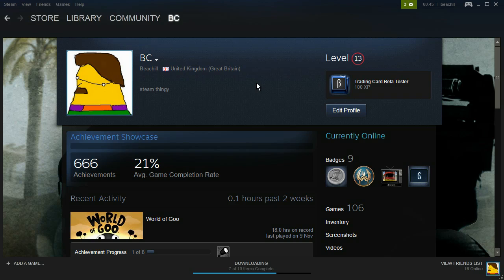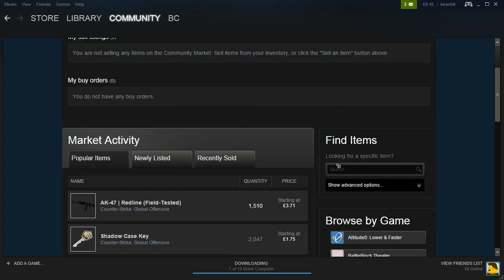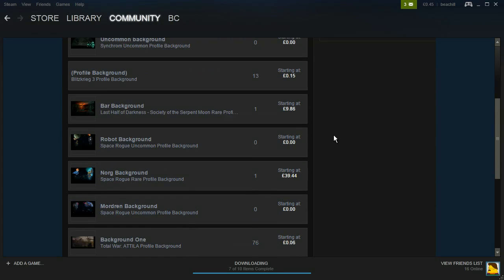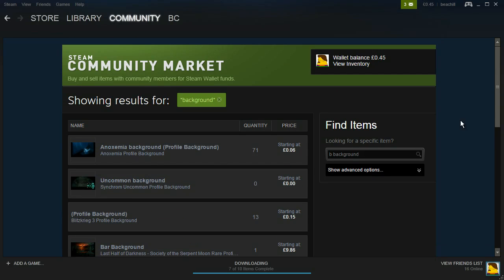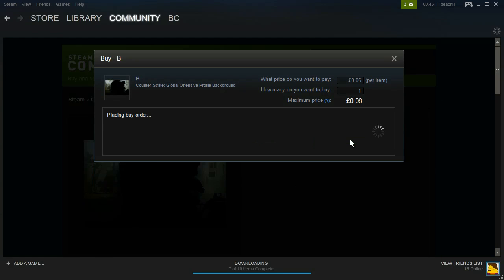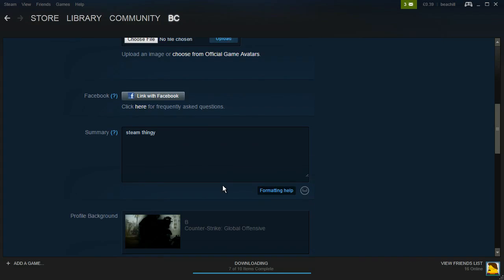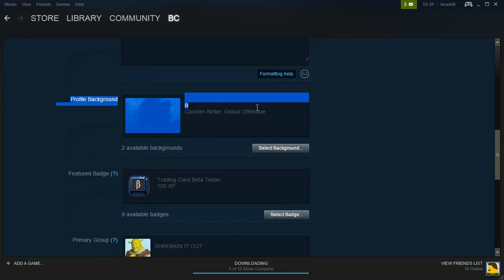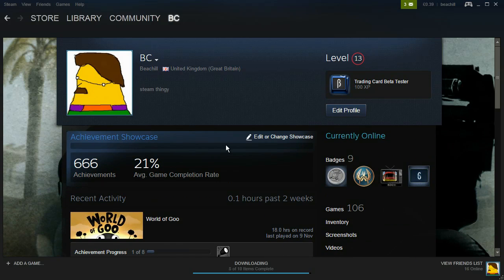How To Get A Background On Steam 2016 (EASY) - Steam Custom Background Profile Tutorial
How To Get A Background On Steam 2016 . This EASY video tutorial will show you how to get a steam custom background for your profile. Be sure to LIKE the video and leave a nice little comment if this helped :)

To get a custom background for your profile on steam, head over to the marketplace and search for 'background'. In this example I will be getting a csgo background for my profile and it cost 6 pence. Once you have a custom background you can go to your profile and apply the background as shown in the video. Note that you can only see the profile background option on steam if you already have a background

It is possible to filter what game you'd like to get a background of by clicking advanced option when using the search bar to find your background for your profile on steam.